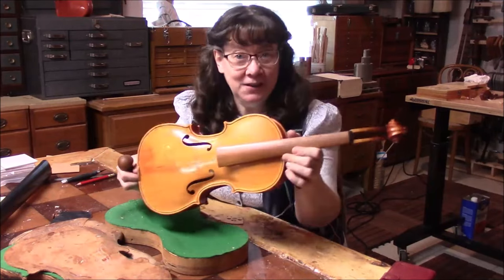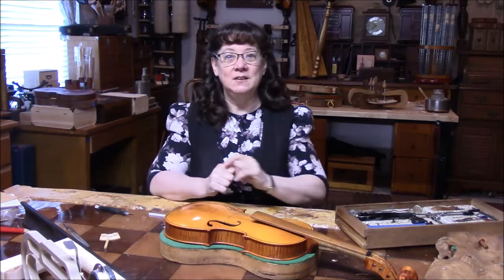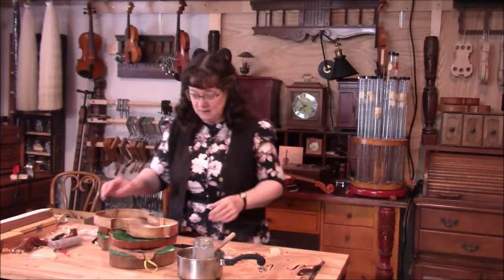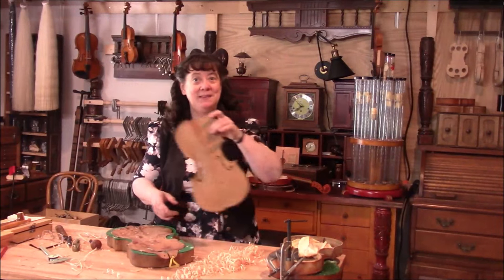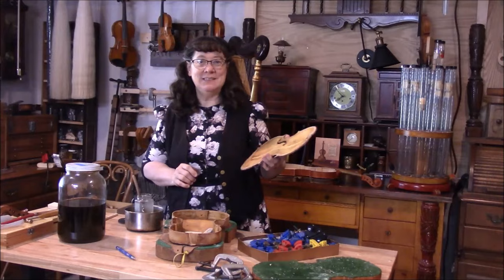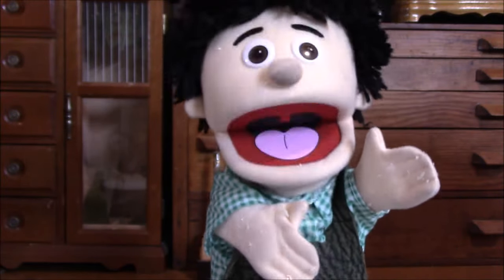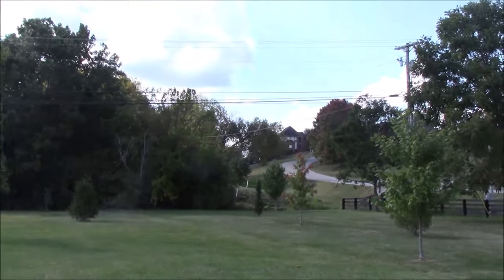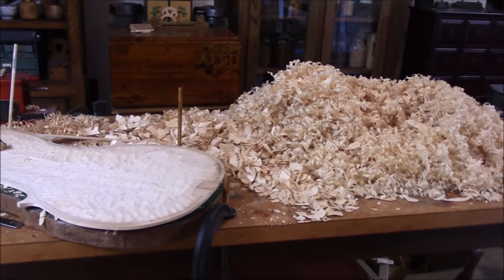Violin Adventures #153 (Diamond in Rough Violin, Green Fiddle, Cello Progress) Macomber Vln Maker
We finally close up the old diamond in the rough violin and start the Green Fiddle for tone restoration.  The cello is still producing the Spruce Chip Mountain Range here in the Appalachian Mountains.      We also have Freddie's Chat and a Hebrew Minute.     Hope you enjoy!